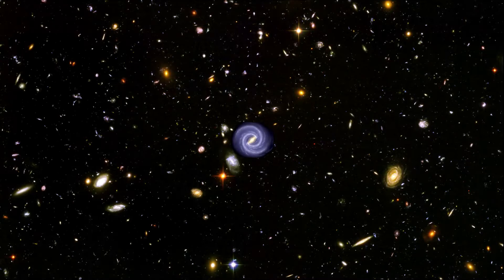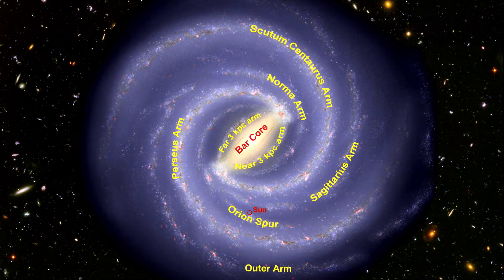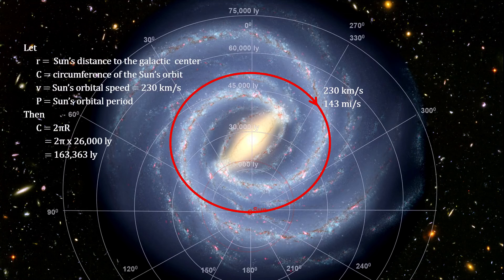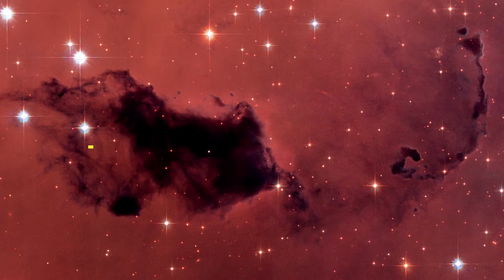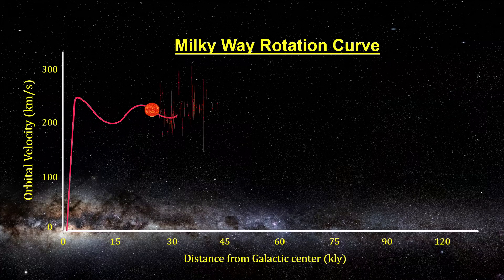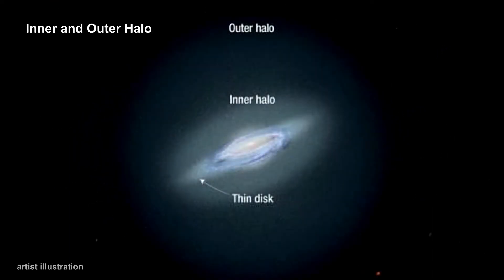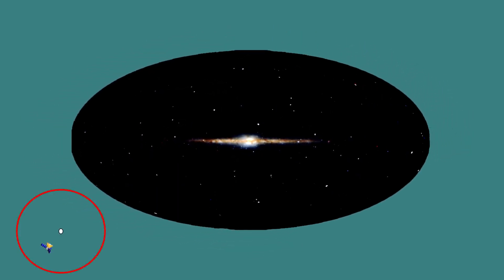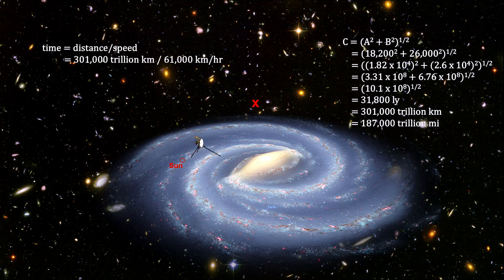Galactic Disk Structure | Milky way rotation curves | Galactic Halo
Galactic discs consist of a stellar component (composed of most of the galaxy's stars) and a gaseous component (mostly composed of cool gas and dust). The stellar population of galactic discs tends to exhibit very little random motion with most of its stars undergoing nearly circular orbits about the galactic center.

Here we cover the structure of the galactic disk including: the bar core, the two 3 Parsec arms, Scutum-Centaurus, Perseus, Sagittarius with its Orion Spur, Norma and the Outer Arm. We review the locations of various celestial objects we’ve seen in previous Milky Way segments, to show how close to us they are. We also cover the disk’s rotation and the Sun’s orbit. We look at our solar system’s Ecliptic Plane with respect to the galactic plane. And we cover the galaxy’s dust clouds and how we see them with radio astronomy. We also cover the galaxy’s rotation curve and its connection with dark matter.